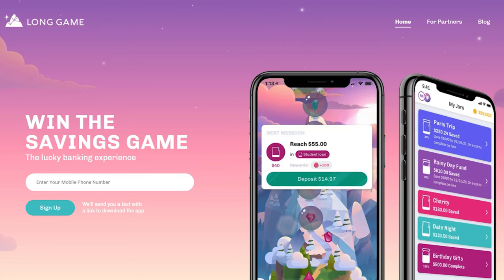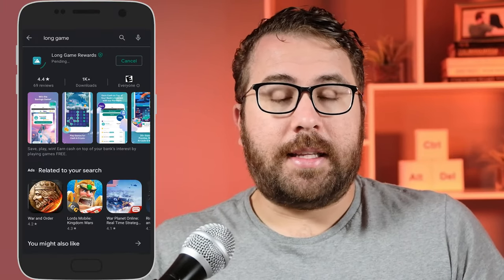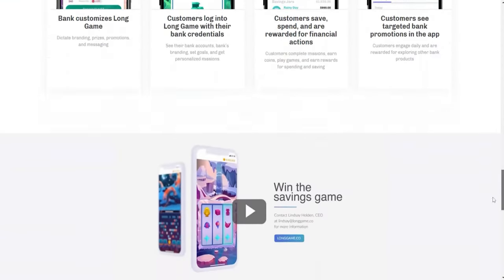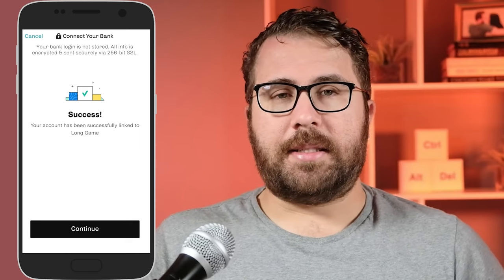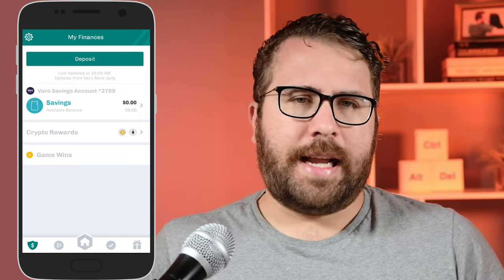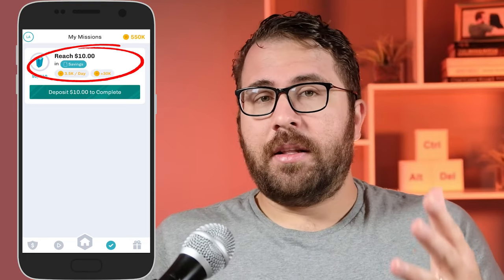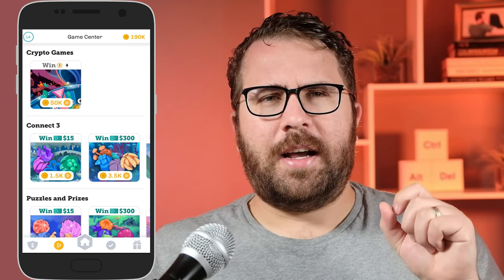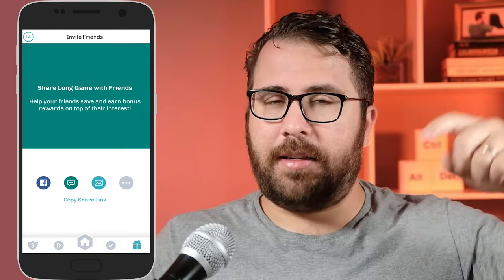Long Game Savings Review: Kinda Fun But I Didn't Win Big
In this Long Game Savings review, I show you on-screen how to set up the Long Game Savings App and how much I made from playing games in the app.  I show you all the features of this app as well as go over the pros and cons at the end.